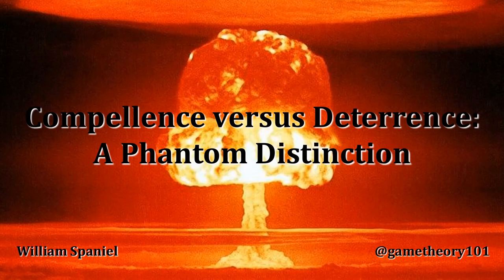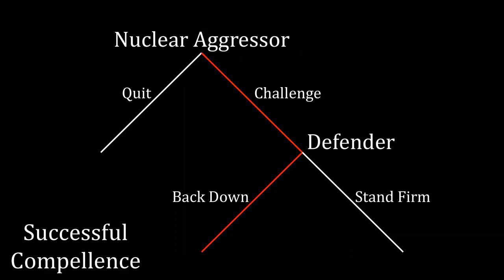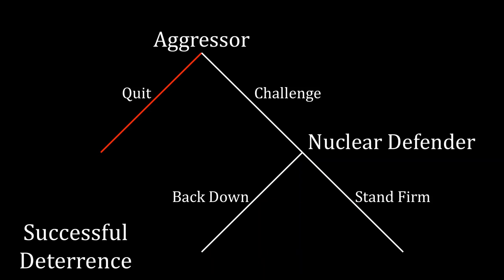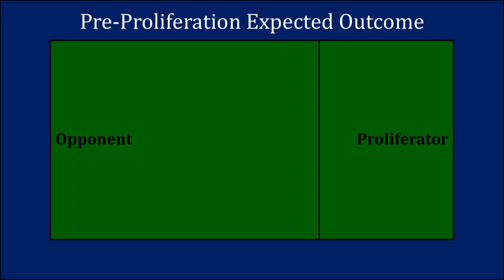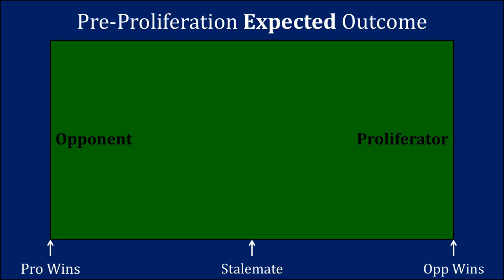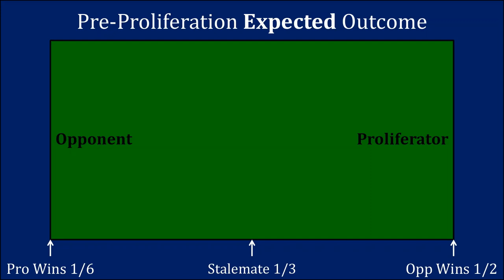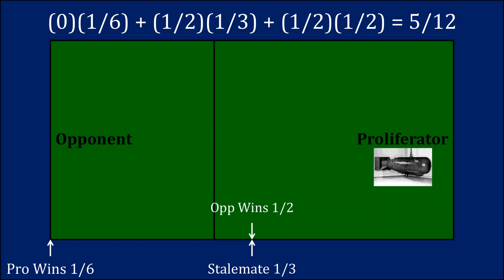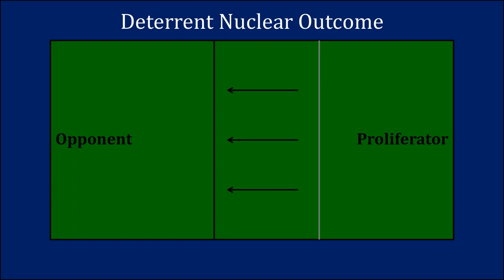Compellence versus Deterrence: A Phantom Distinction | Nuclear Proliferation Explained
Using nuclear weapons to successfully compel opponents to give up concessions would seem to be a challenge. However, this lecture explains how nuclear deterrence implies nuclear compellence. Nuclear weapons act as an insurance policy for their possessors. In the event of a military conflict and a disastrous conventional loss, nuclear weapons still force the opponent to moderate their post-war policy implementation. This raises the nuclear weapons state's utility for war, and thus forces the opponent to offer more concessions in pre-war negotiations to avoid conflict.